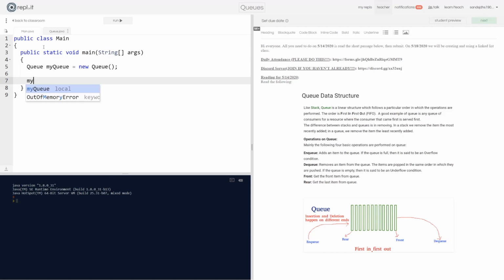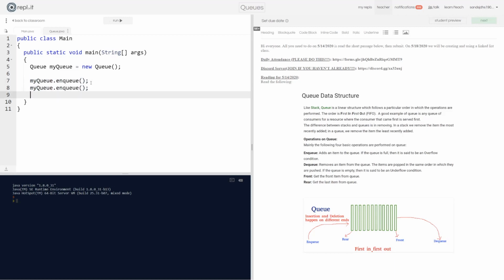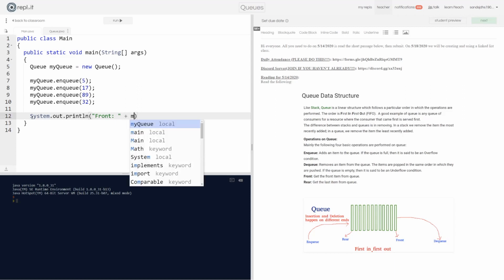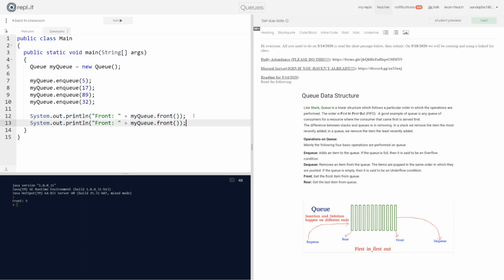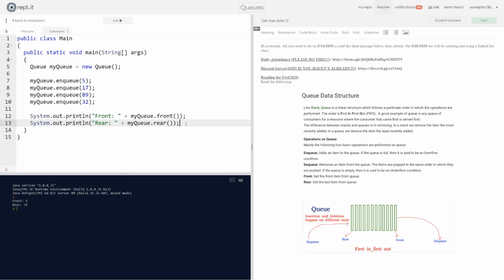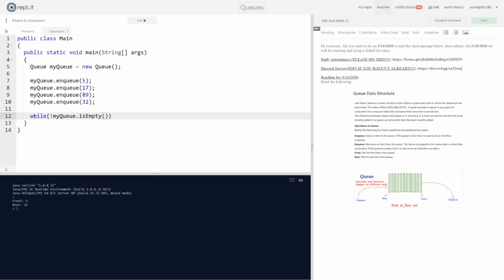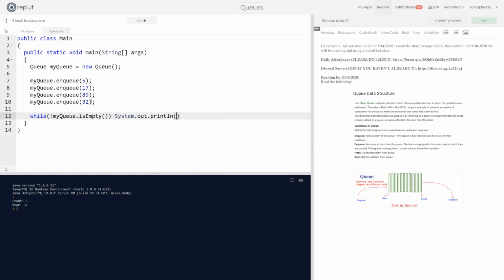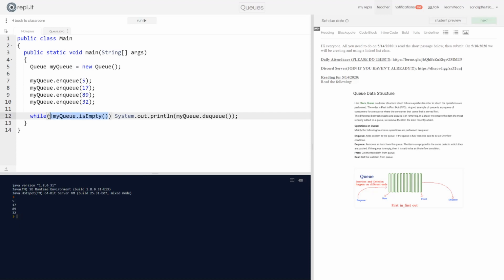SEP III - Assignment for 5/20/20 - Queues (3)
This video accompanies the Queues assignment for Mr. Sands' SEP III class. Please use this to complete/check your assignment.